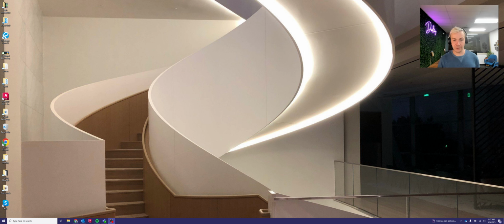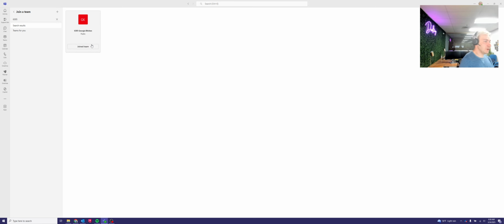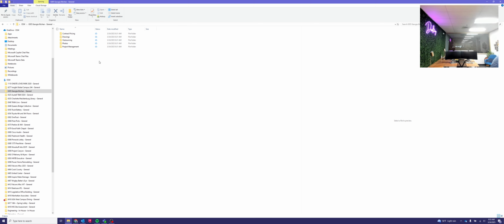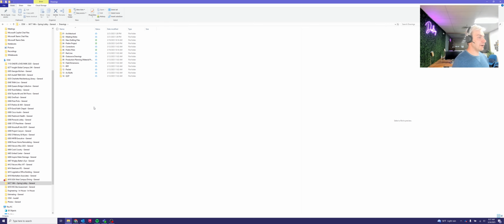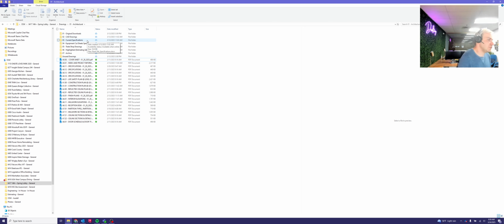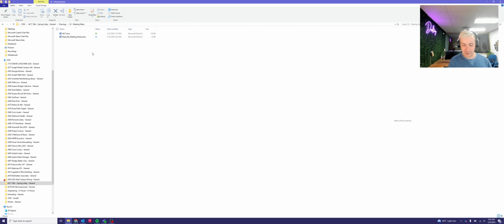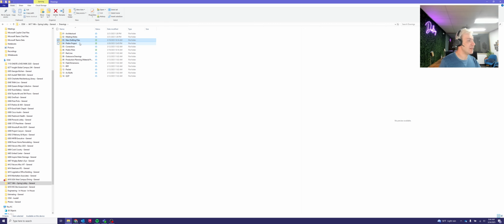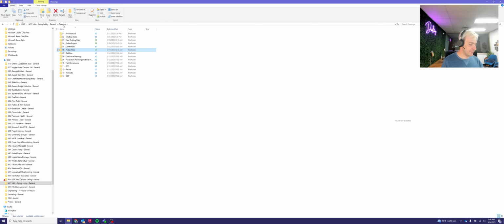1-A File Structure